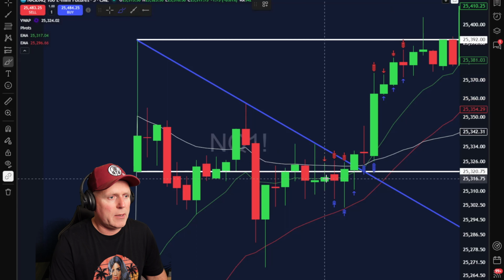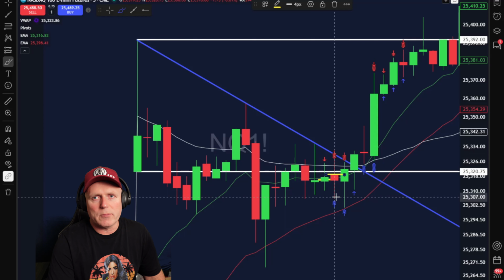3 Tips on how to STOP BLOWING ACCOUNTS!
►Join me on TradingView, this place is awesome. If you eventually grab a paid plan, we each get up to $15 as a bonus! Use this link to sign up: